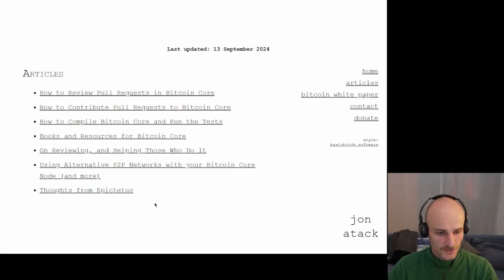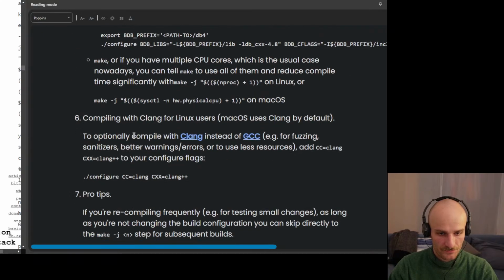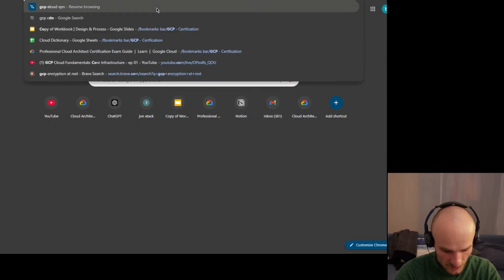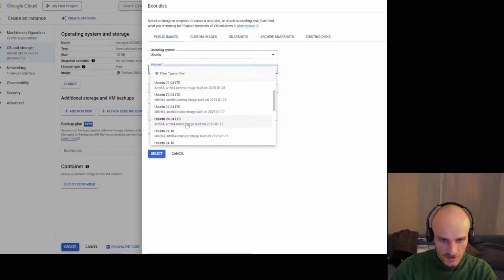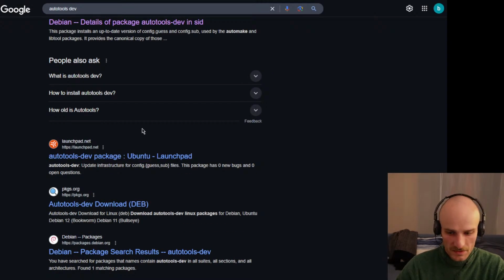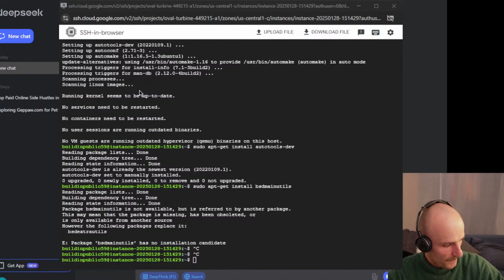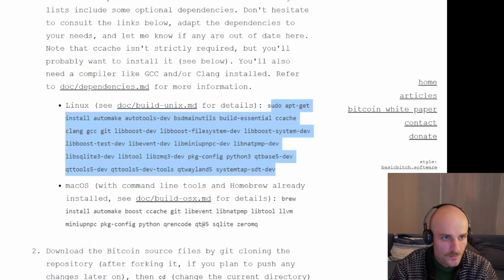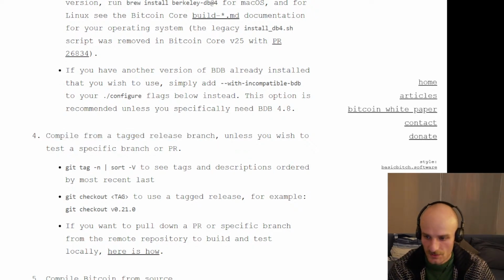BTC How to compile Bitcoin Core and run the unit and functional tests - ep 01